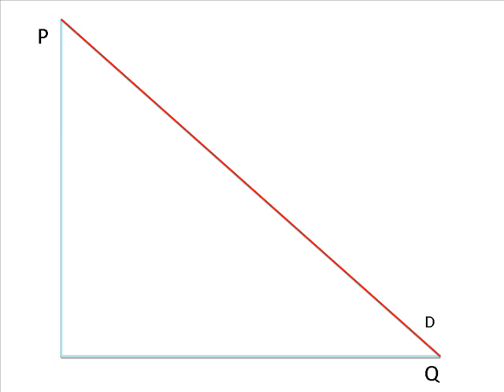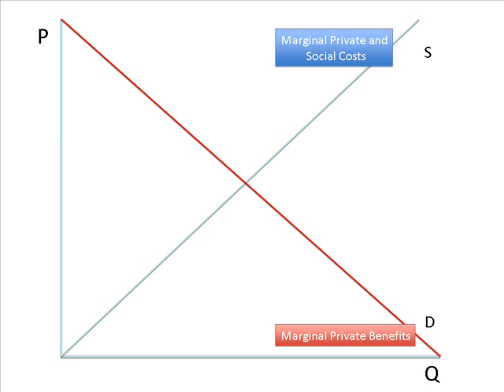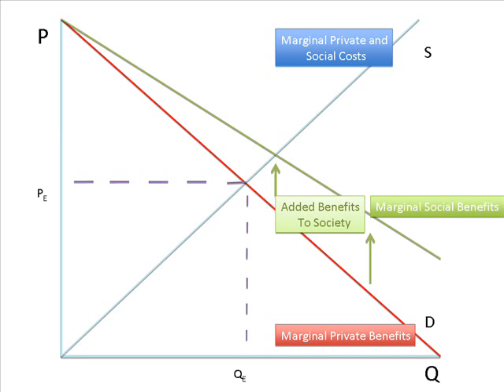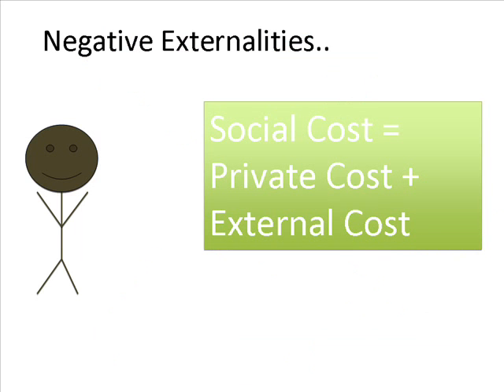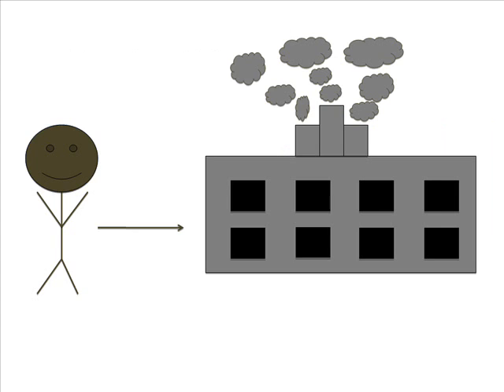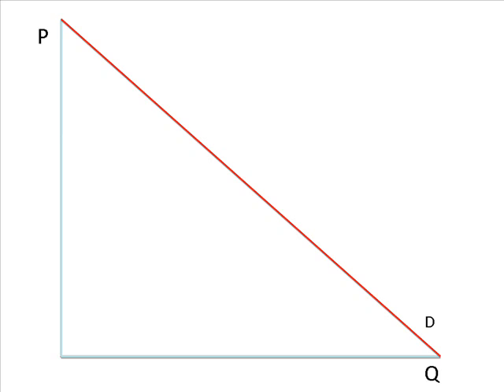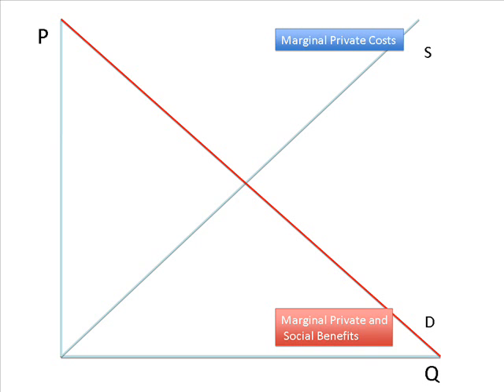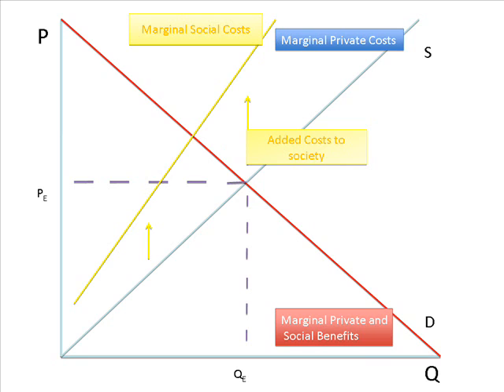Microeconomics Externalities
A brief description on both positive and negative externalities.